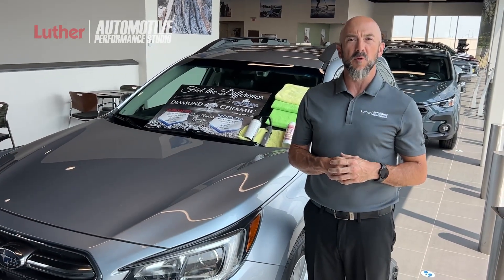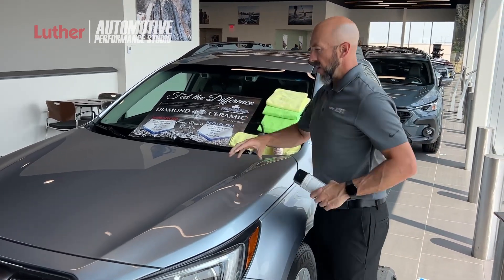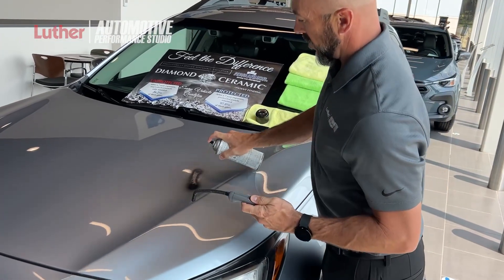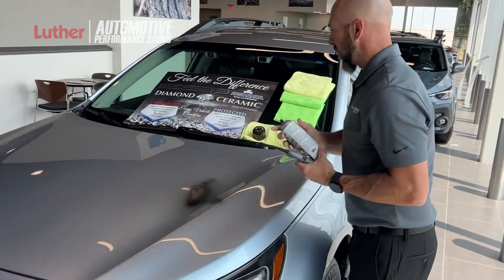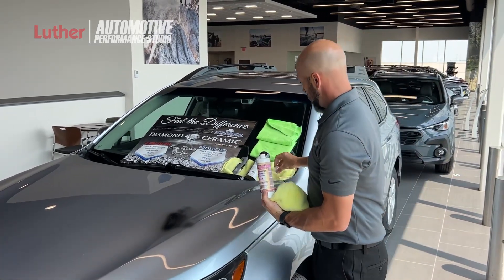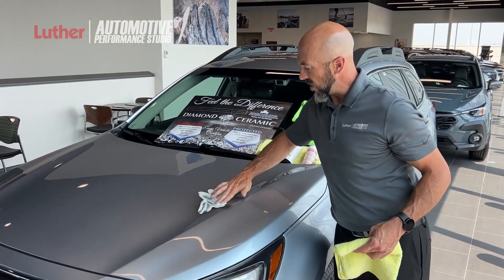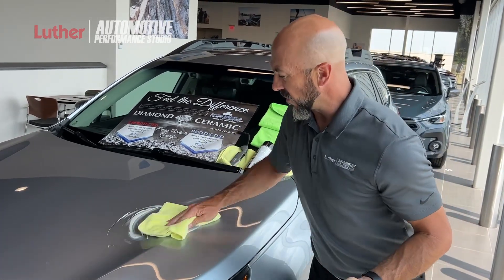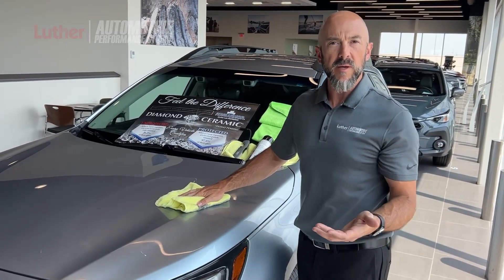ECP Fire Demo- Luther Auto Group